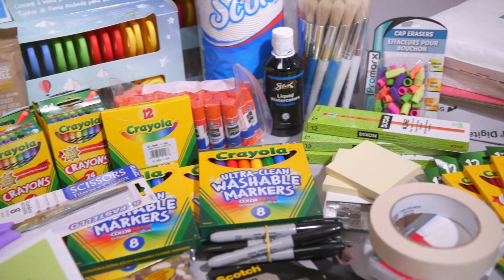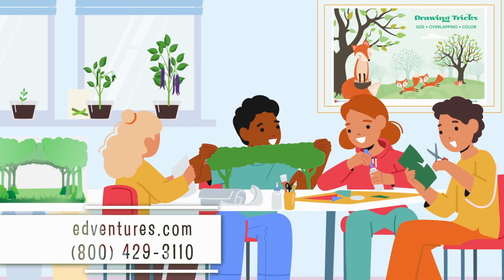What is Plants and Seeds? | Unboxing STEM Kits by PCS Edventures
Flourish in the whimsical world of tunnel books with this STEAM-filled exploration of plants and seeds! Through hands-on science and art activities, learners are introduced to the weird and wonderful processes that make up a plant’s life cycle, including photosynthesis, pollination and seed dispersal.

Learners then channel their inner storyteller to create a free-standing, sculptural artwork that visually explains the lifecycle of a plant. Each lesson hones observation and problem-solving skills while building confidence and creativity as students explore the science of plants and construct botanically-inspired works of art.

Grades: 4-6
Students: Up to 30
Contact Hours: 12+
Subject Targets: Life Science, Art/STEAM, English Language Arts Connections

This is an overview of all the supplies included within this hands-on STEAM program. Exact items and quantities may change. Visit the Materials tab on the product page for the most up-to-date materials.